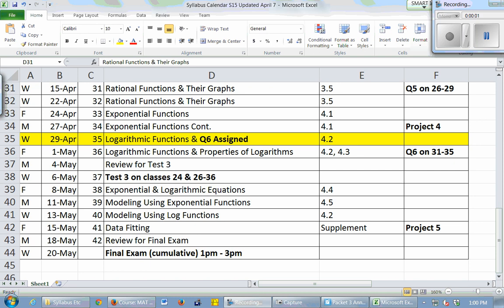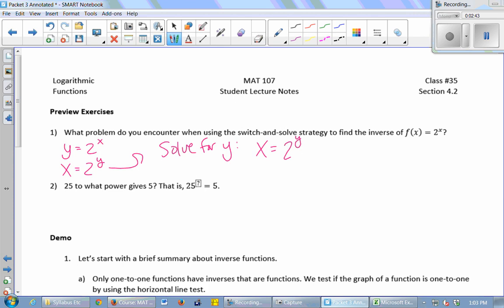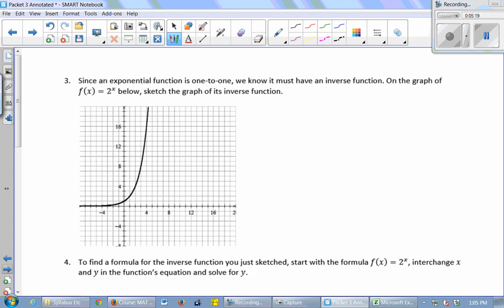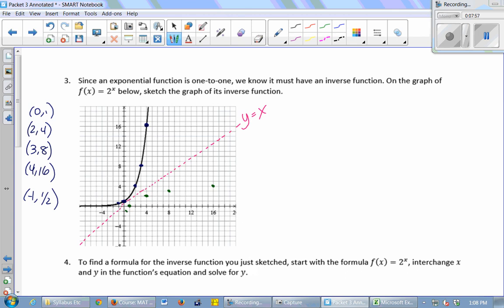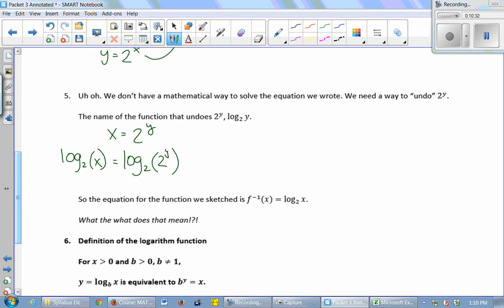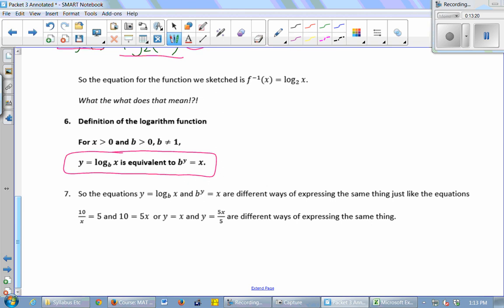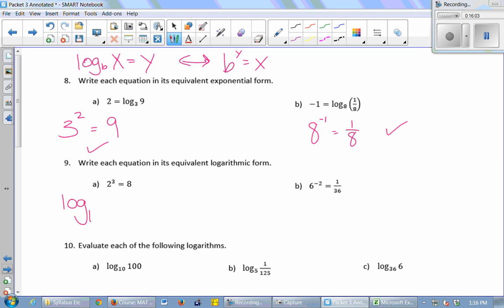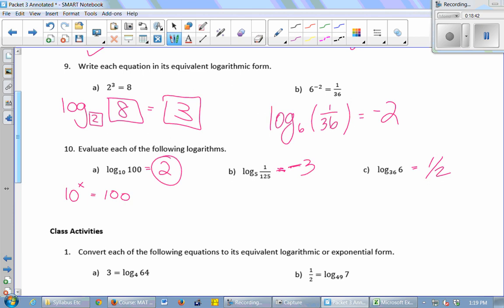MAT 107 Class 35 Sp 15